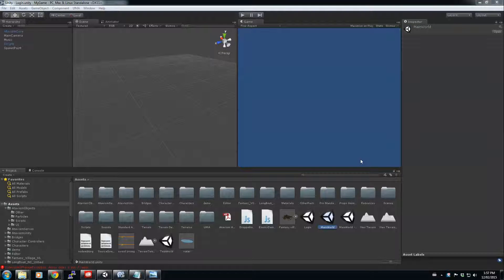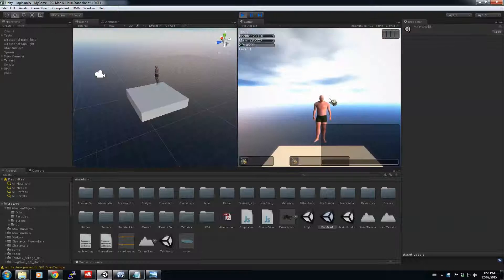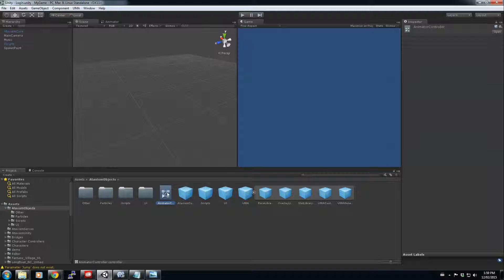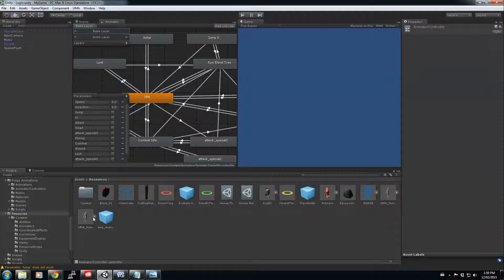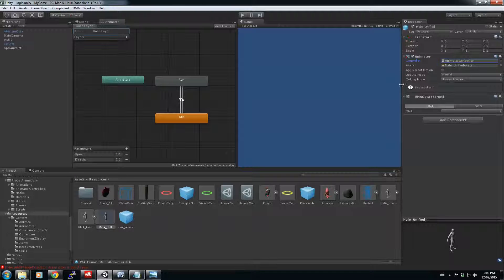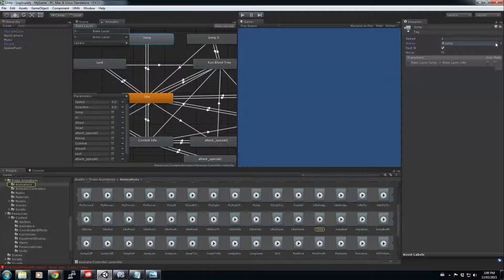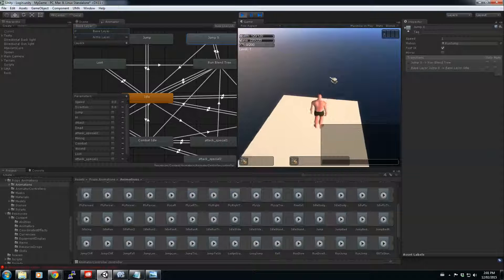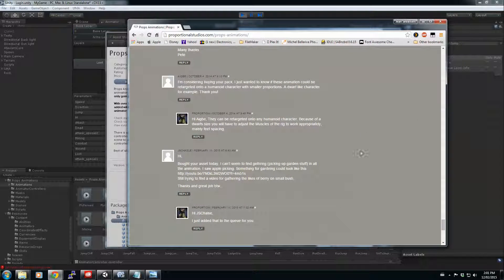Atavism 2.3 - How to change the UMA character controller and add new animations By Chasle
A tutorial for Atavism 2.3 on how to change the UMA character controller and add new animations , done by a community Developer called Chasle.